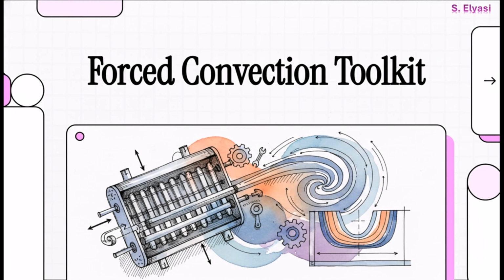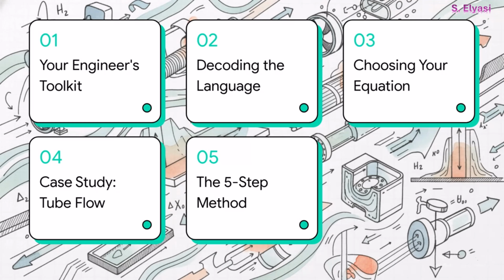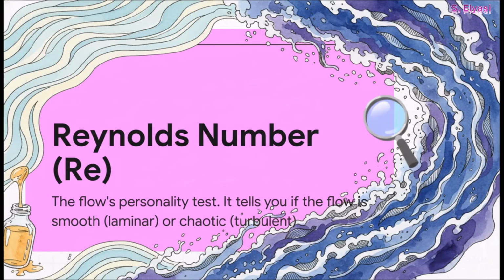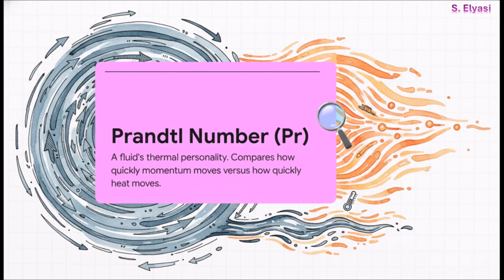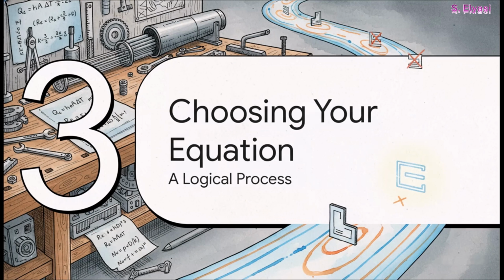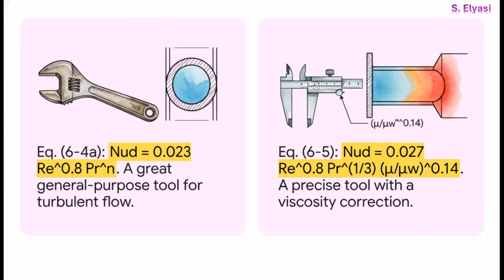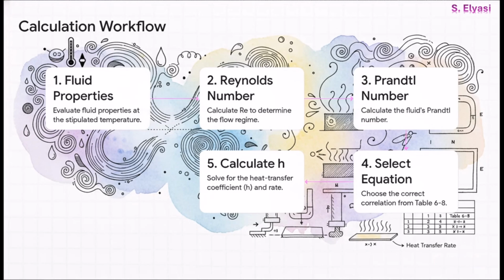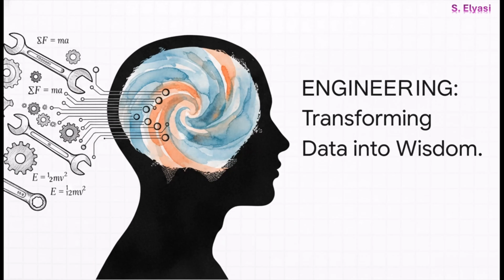4-4 Heat Transfer - Empirical Correlations Force Convection Summary